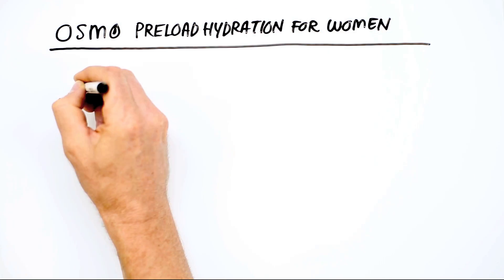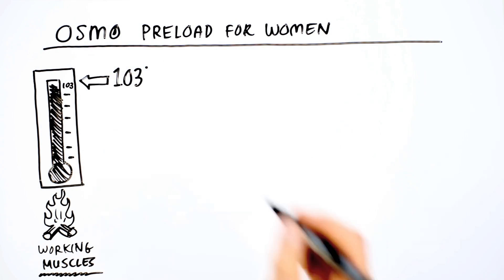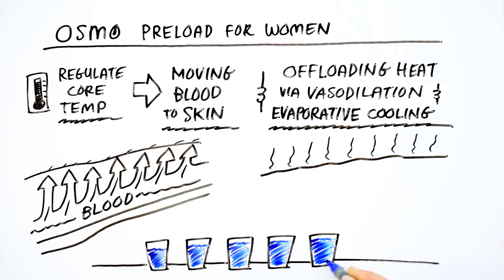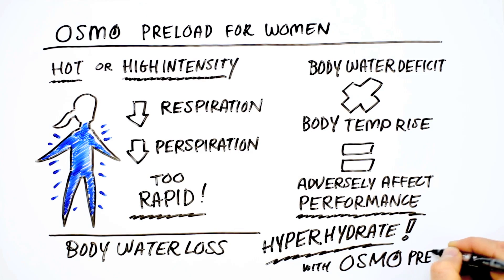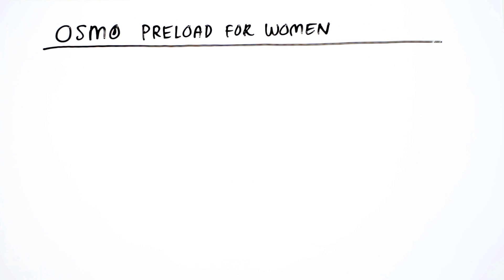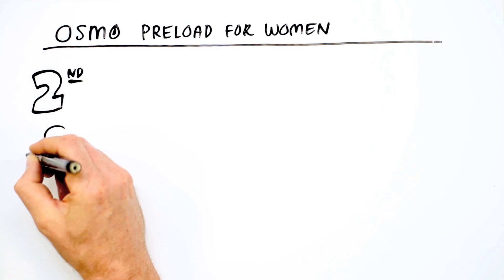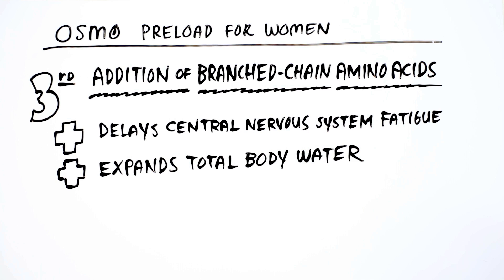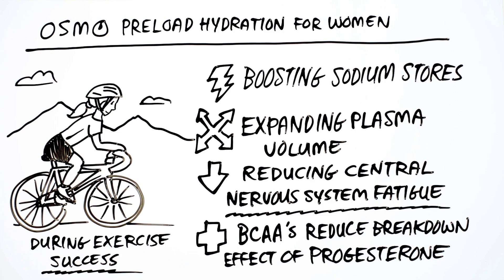Osmo PreLoad Hydration for Women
Osmo co-founder and Chief Research Officer explains the science behind Osmo PreLoad Hydration for Women.
Video directed by GroundLevelResearch.com